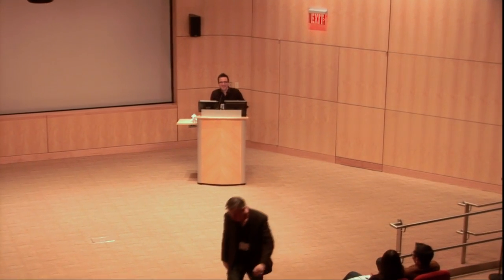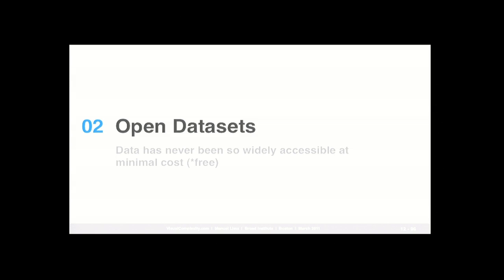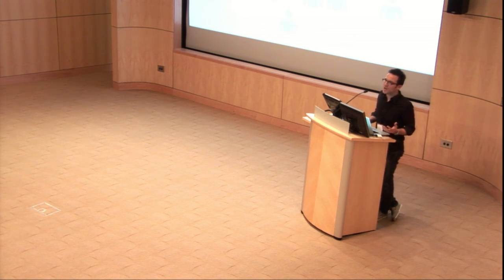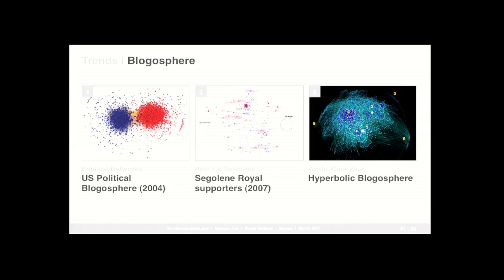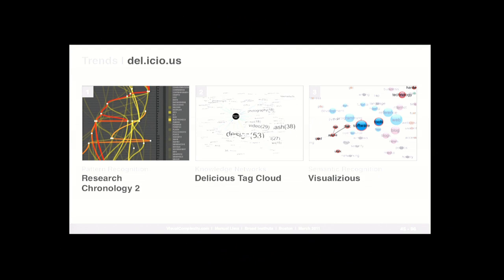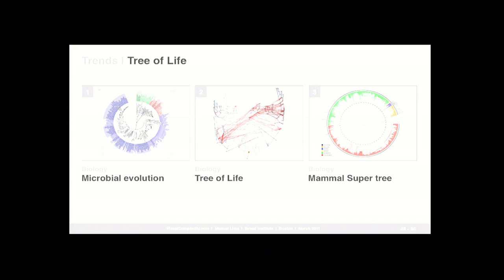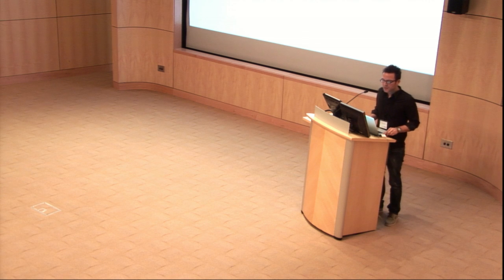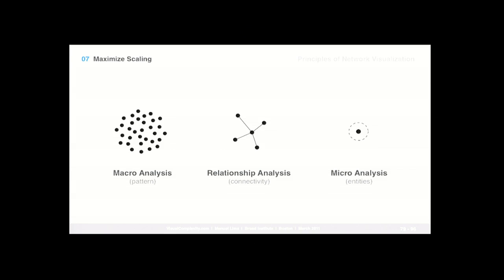Manuel Lima: Keynote on Visual Complexity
Manuel Lima outlines historical factors behind the current outburst of visualization, then gives an eclectic survey of recent projects that visualize complex data in a clear and compelling manner, especially networks. He also highlights general strategies for managing visual complexity. This talk was presented at VIZBI 2011, an international conference series on visualizing biological data funded by NIH & EMBO.